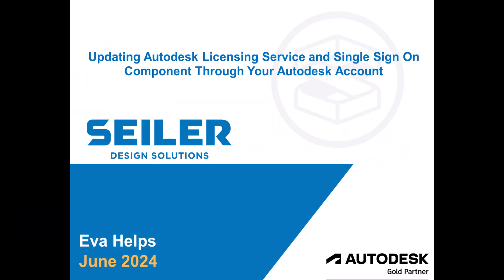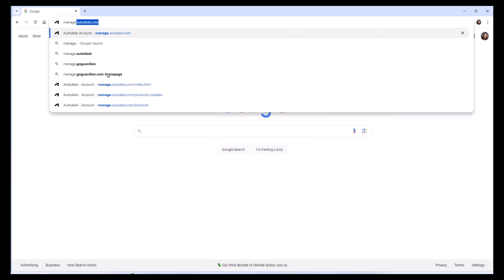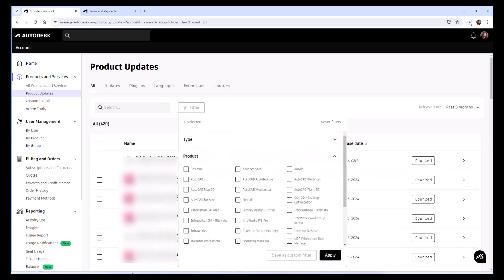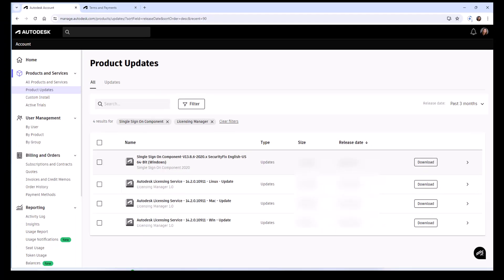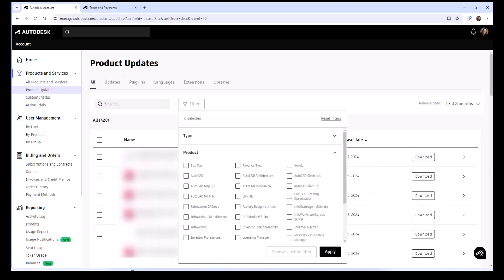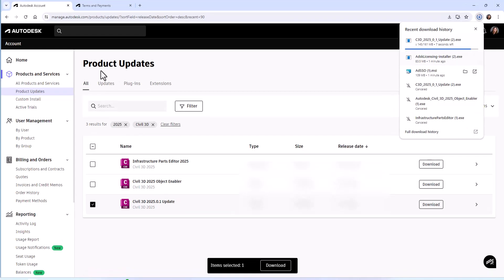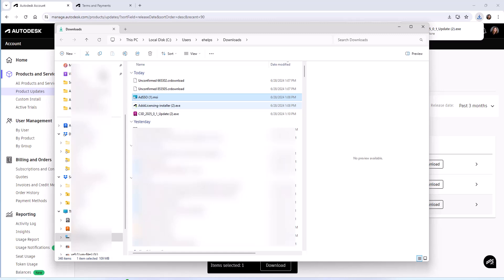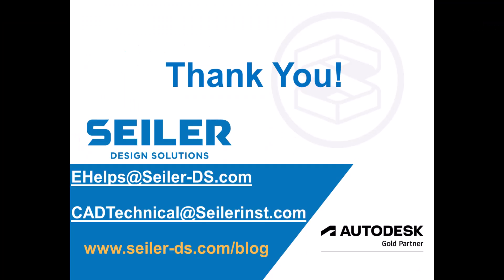How to Update Autodesk Licensing Service and Single Sign On Component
Two important updates for your Autodesk software are the Autodesk Licensing Service and Single Sign On Component updates.  Whether you're using Revit, Civil 3D, AutoCAD or another Autodesk software, these updates will need to be installed for your stand alone license to run and work smoothly.  Autodesk has made some changes in the last several years to how to find, download and install the latest updates.

Check out the video below to learn how to update Autodesk software with the latest:

Autodesk Licensing Service
Autodesk Single Sign On Component

By signing in to your Autodesk Account and following the steps outlined in the video.